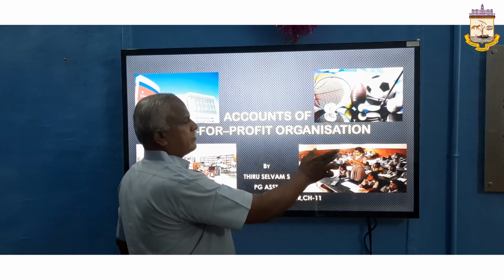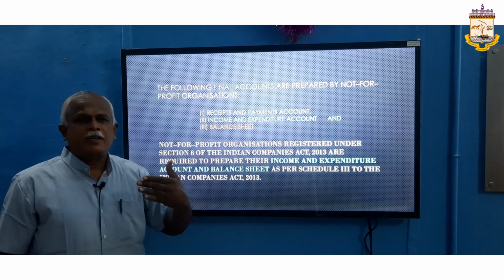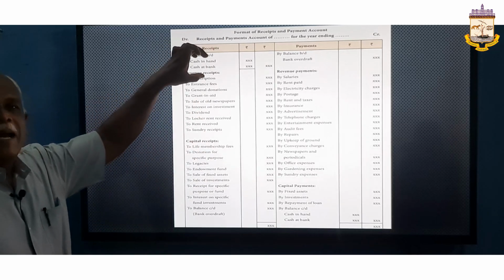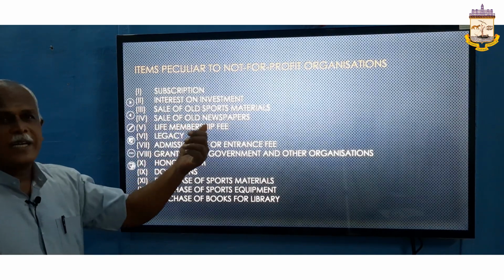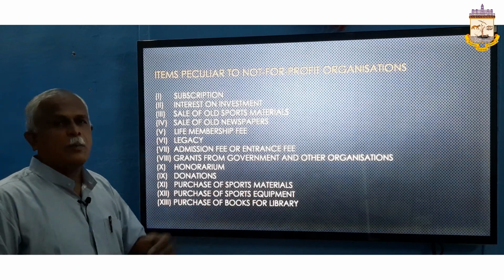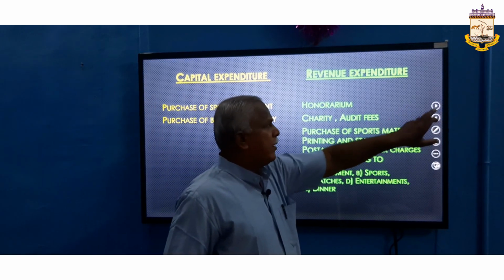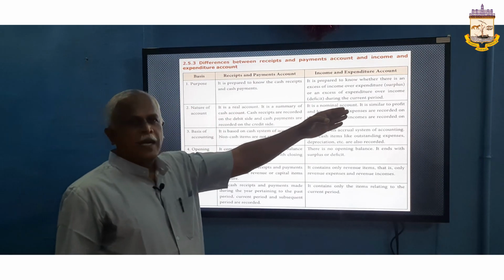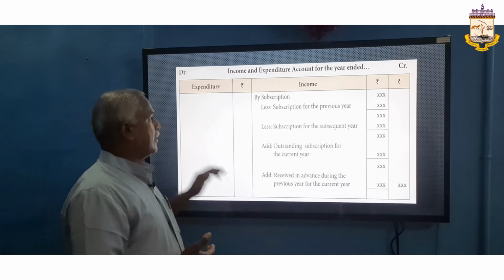CHAPTER - 2 NOT FOR PROFIT ORGANISATION - ACCOUNTS CLASS 12